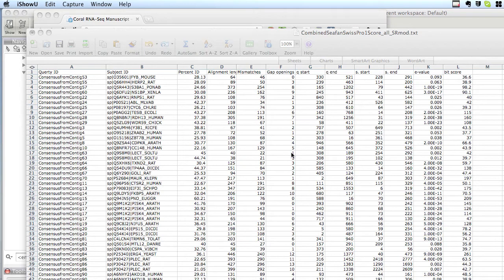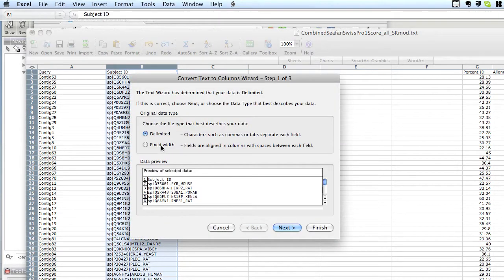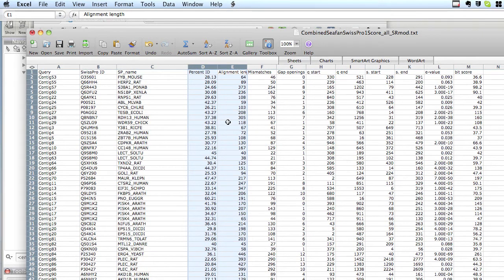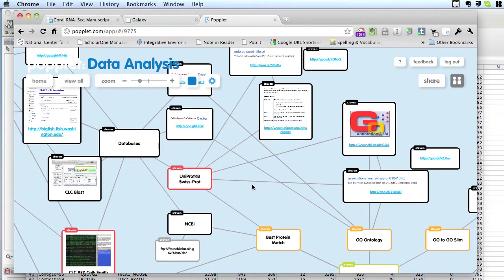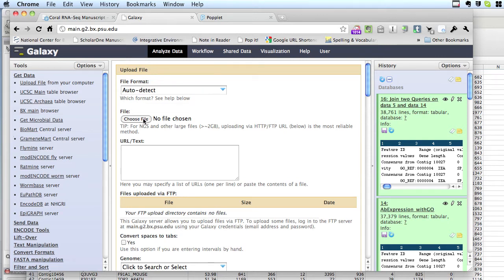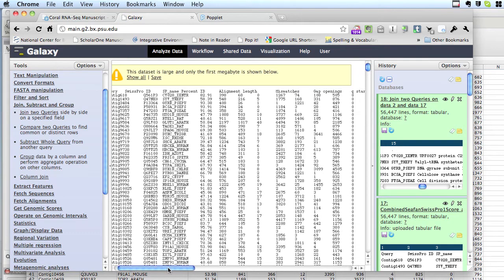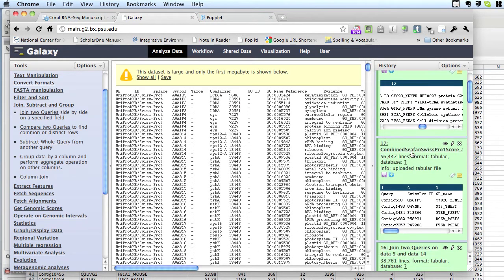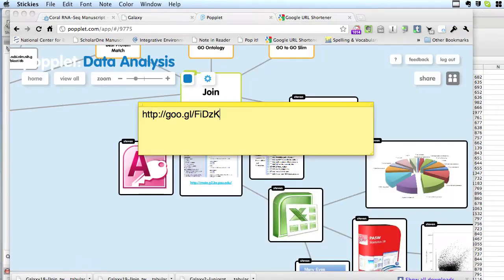SeaFan_table2pie Part I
Part 1 of 2 in series of taking Blast results from Swiss-Prot database (table) and using Galaxy to join data. Final product is a pie chart with GO slim terms.